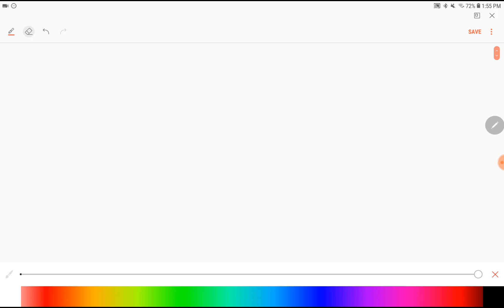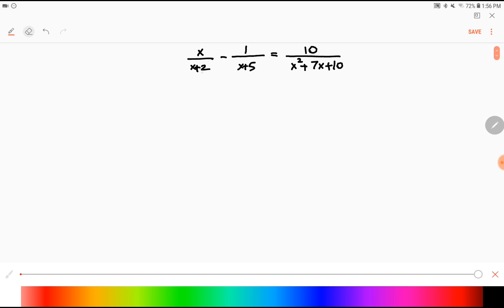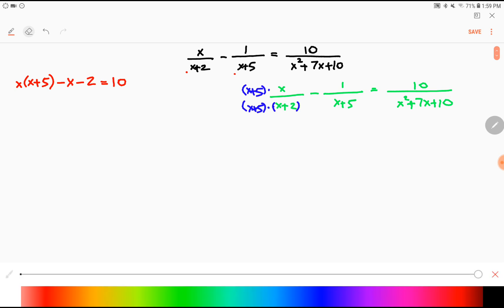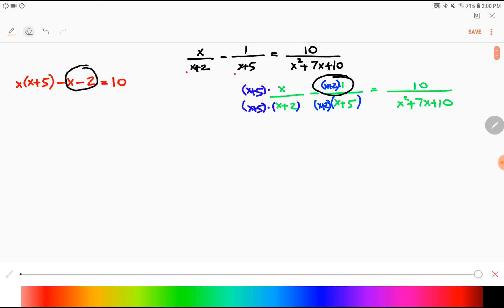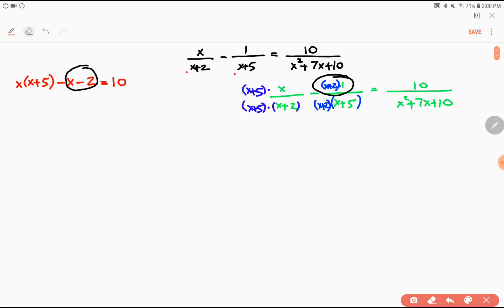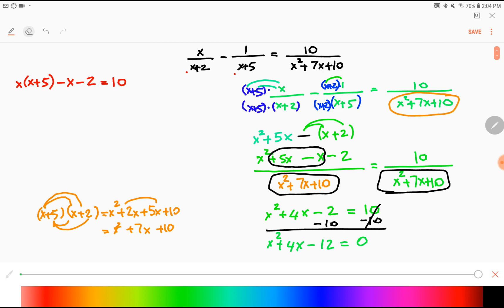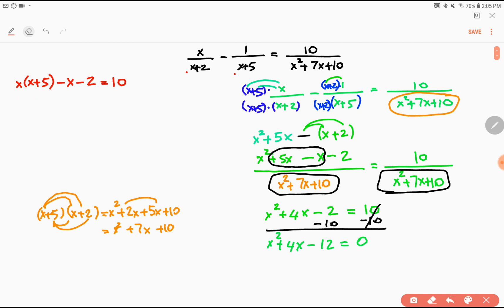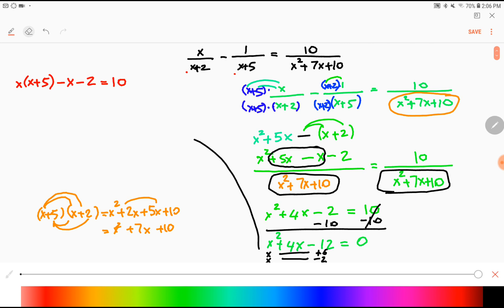How to Show Your Work on Math Assignments II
This video shows a more complex example question for students to fully understand to what extent they should show their work. Considering the COVID-19 crisis, many students work from home, and teachers may want to expect students to show every step possible when solving questions.

This video may help high school students to evaluate whether their work is enough to get full credit.